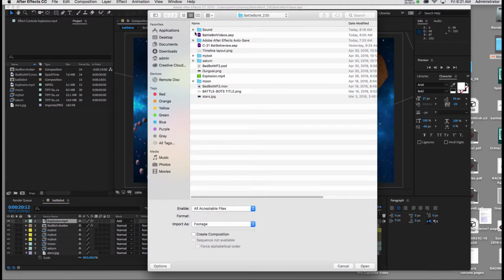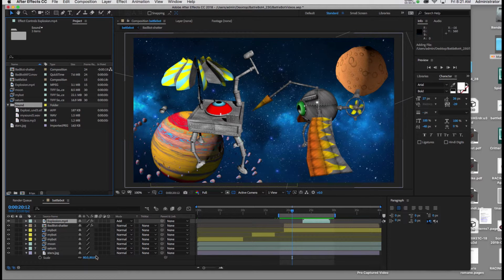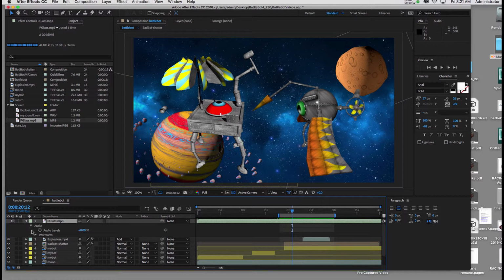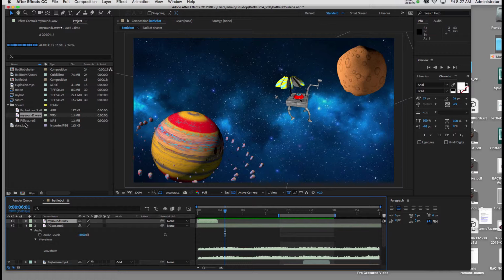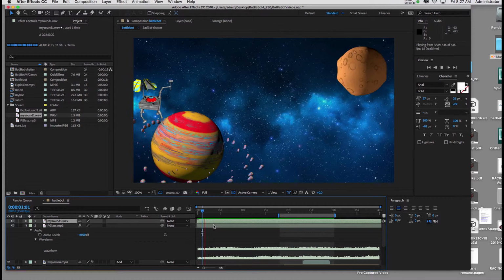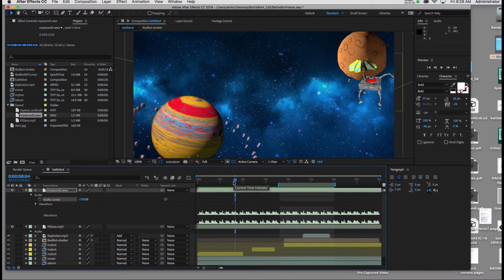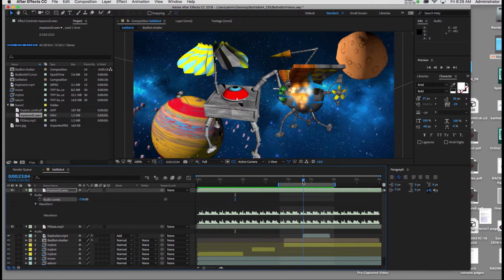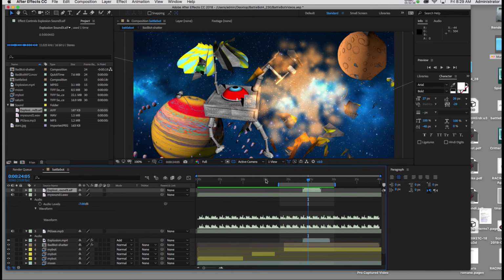Battlebot Part 4 adding audio files